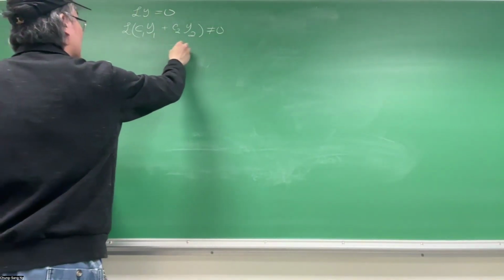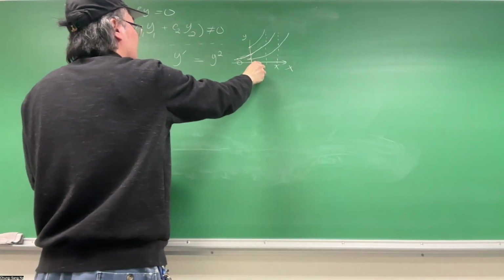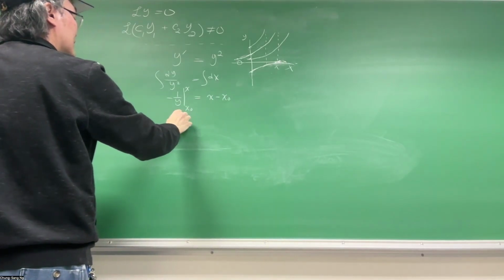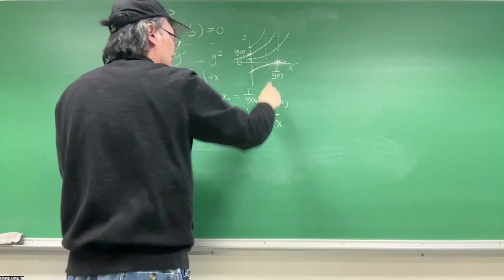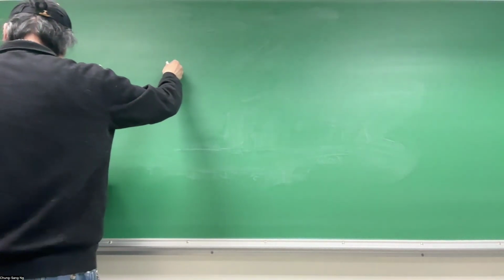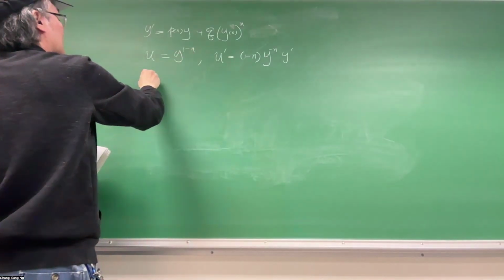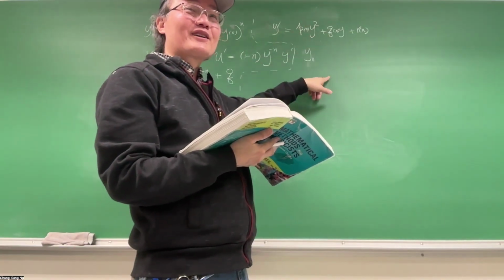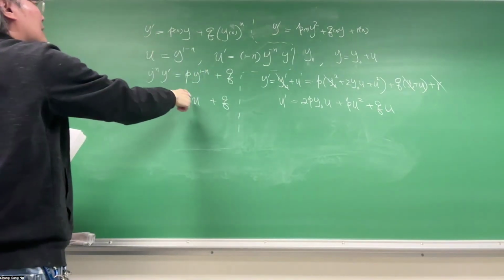Arfken Section 7.8 Nonlinear Differential Equations - Bernoulli and Riccati Equations